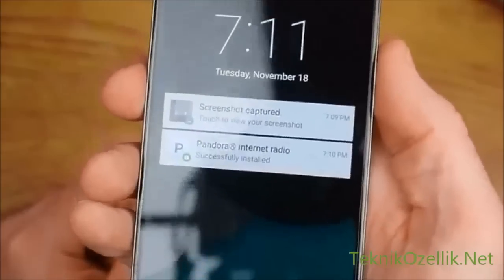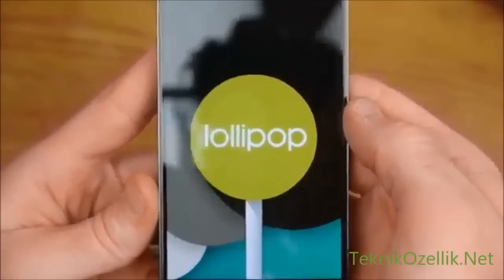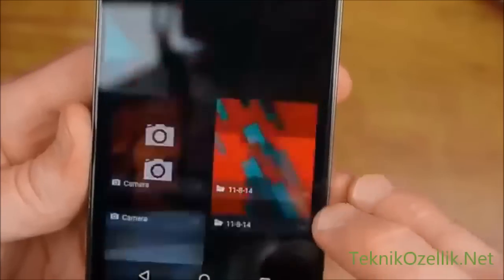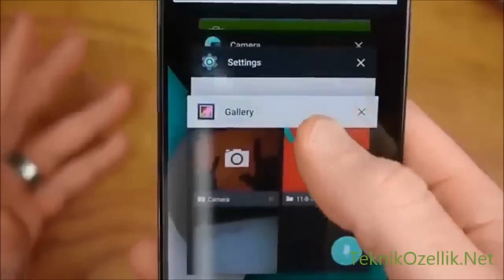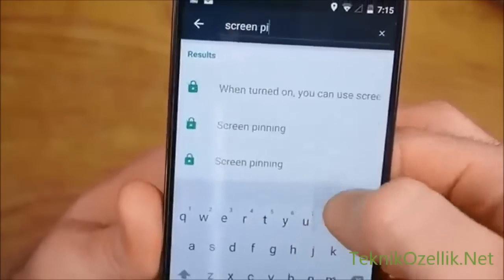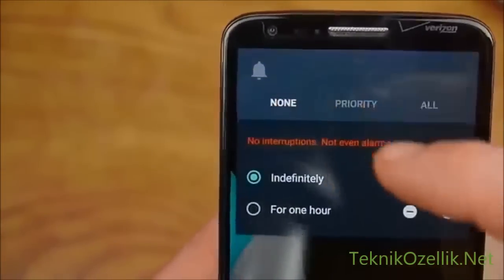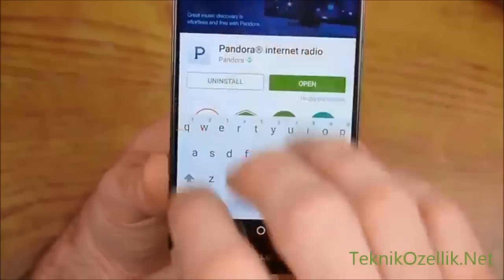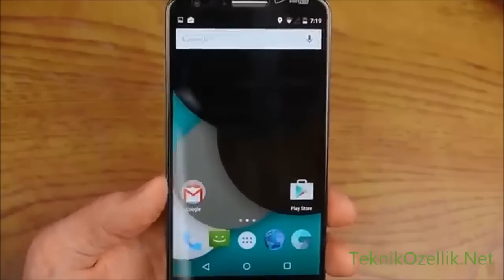LG G2 Lollipop 5.0 Güncellemesi İlk Görüntüleri (Video İnceleme)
LG G2 Android Lollipop 5.0 güncellemesi ne zaman gelecek, yeni özellikleri ve ekran görüntüleri